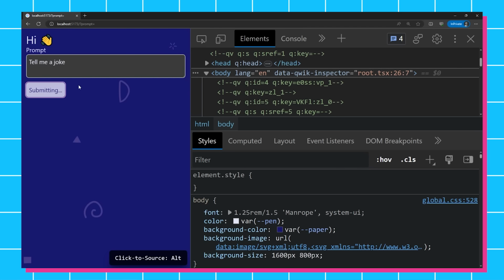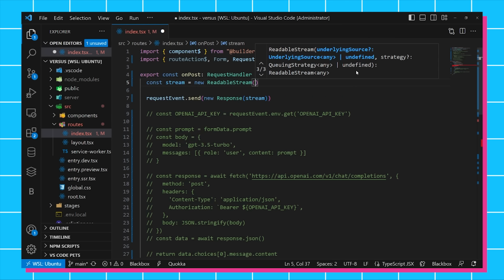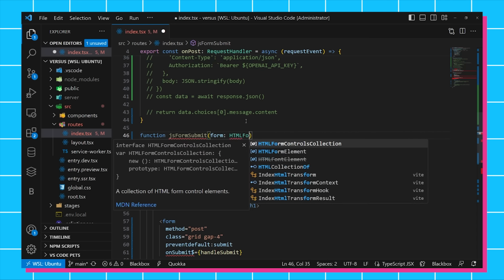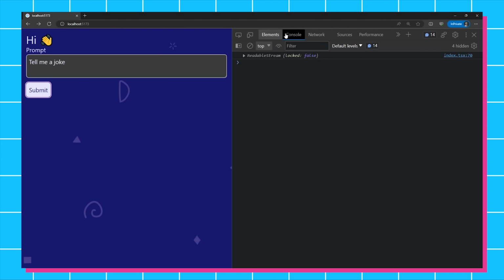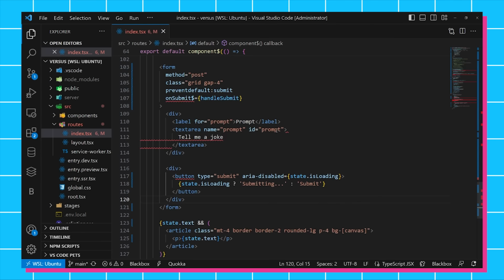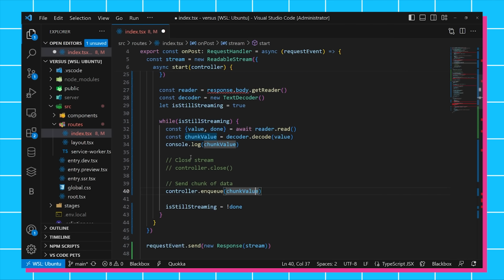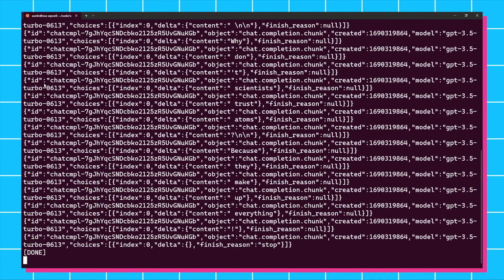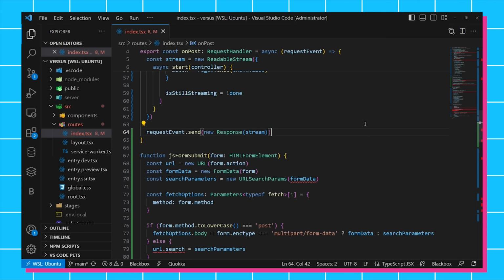How to Stream ChatGPT Output into Your App | Web Development with OpenAI Ep 3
In this episode, @heyAustinGil dives into understanding web streams before implementing streaming responses from the OpenAI API. The result is a faster-perceived performance and a better user experience.

Chapters:
0:00 Welcome & Previous Video Recap
1:00 Teletype Prerequisites
2:58 Server-Side Logic without Route Actions
6:25 Build Out Stream
10:10 Intercept Form Submission
17:55 Error Explained!
18:30 Resolve Error
20:03 Add Logic to Readable Stream
21:45 Test Logic
23:00 Fix Logic Errors
23:20 Create Reactive State
26:30 Test App
26:45 Fix OpenAI Integration
29:00 Break Stream Down
30:50 Process Each Chunk of Data
32:22 Review Code
33:00 Test App and Review Console
34:35 RegEx Data Stream
36:34 Grab String
39:25 Test Again
39:40 Close String
40:10 Handle Payloads
42:35 Test App Again
43:30 Recap
45:30 Conclusion

Product: Akamai Developer, OpenAI, Qwik.js, ChatGPT;  @heyAustinGil